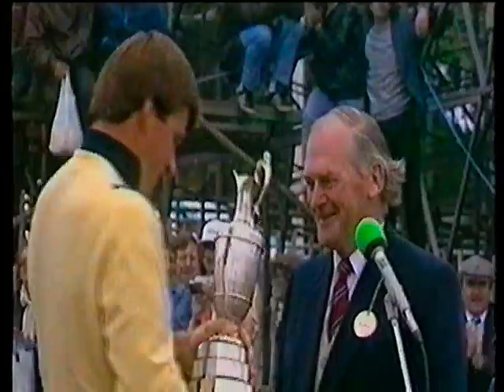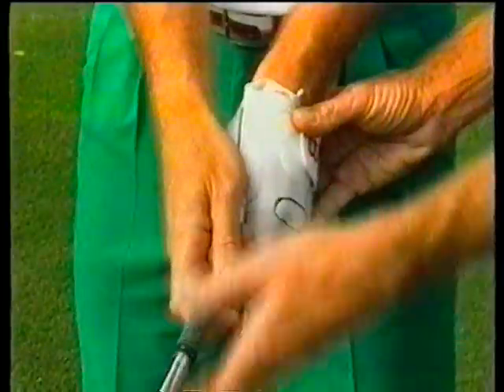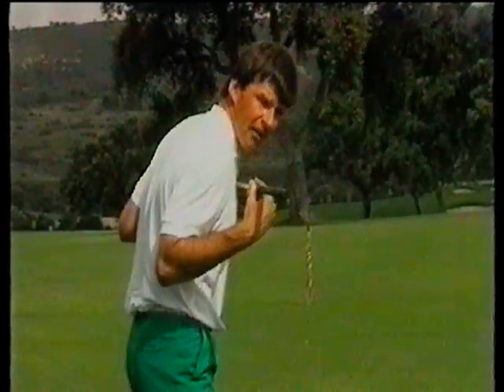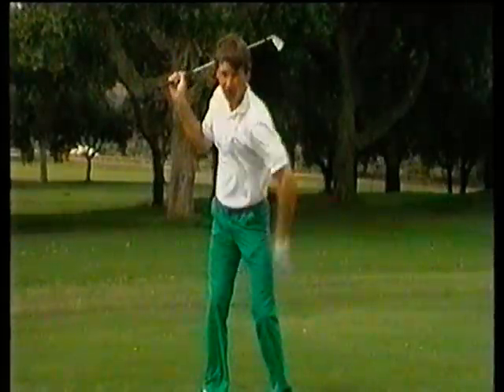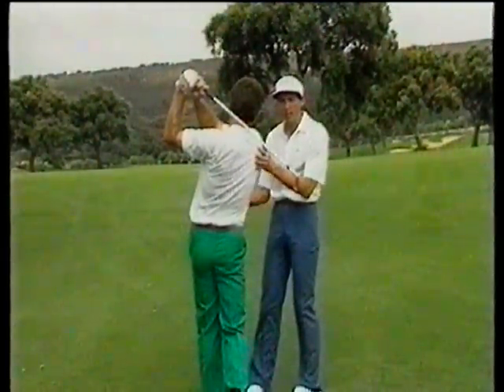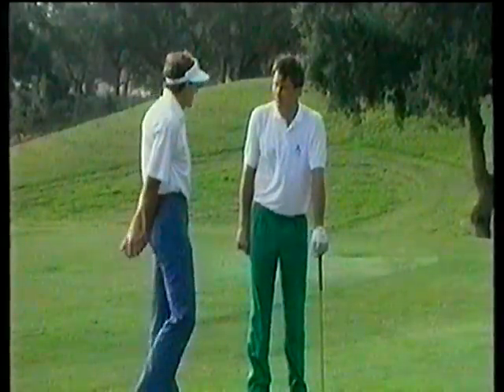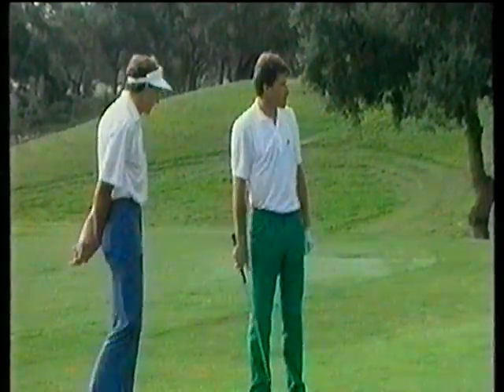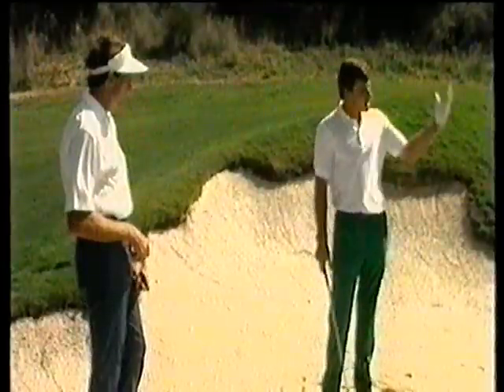Nick Faldo's Golf Course 1988